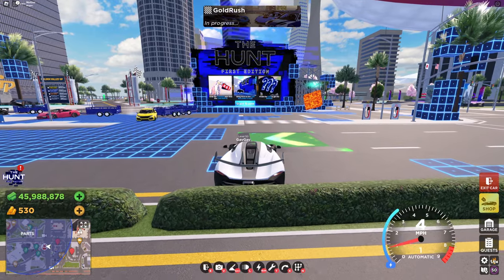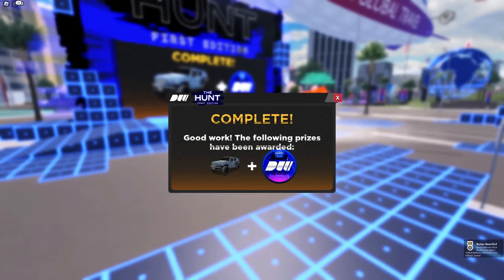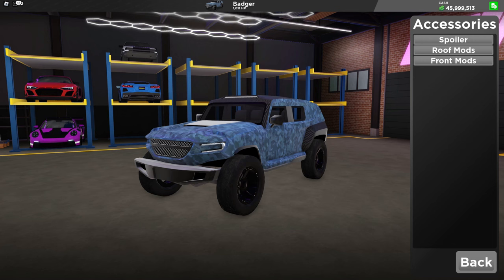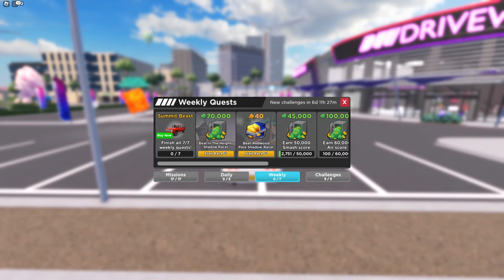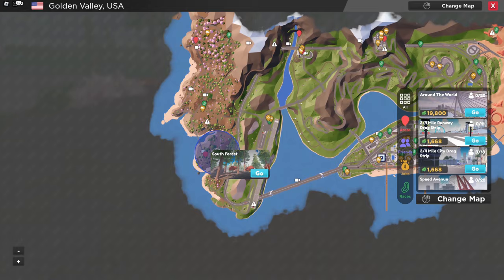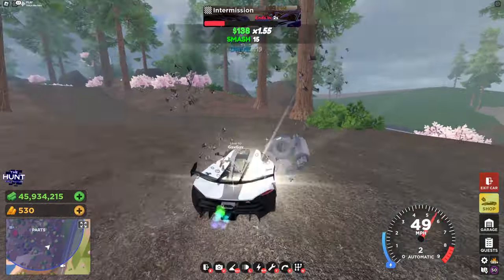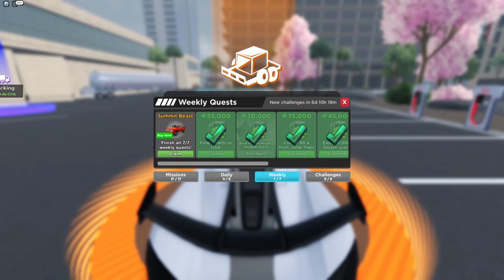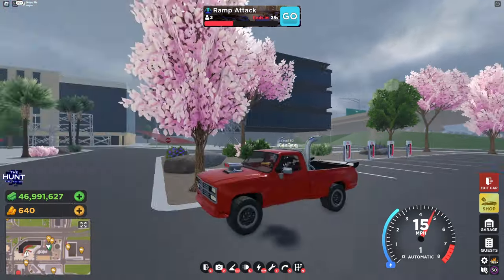Drive World The Hunt Event! (update video)